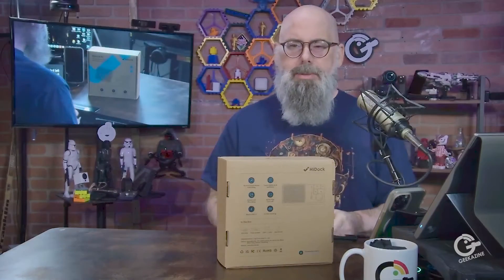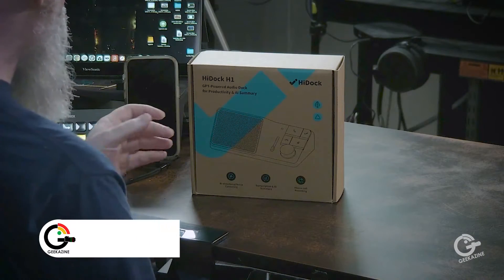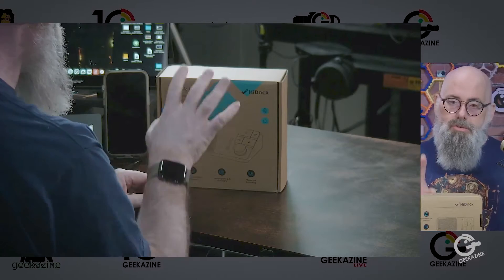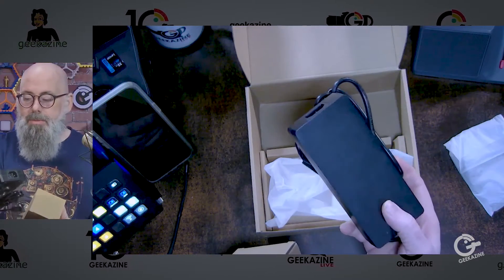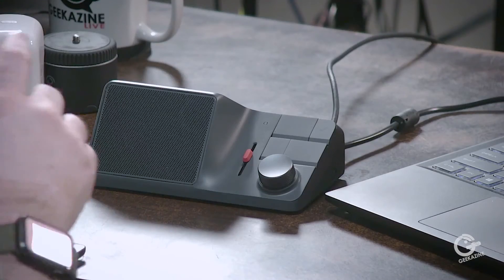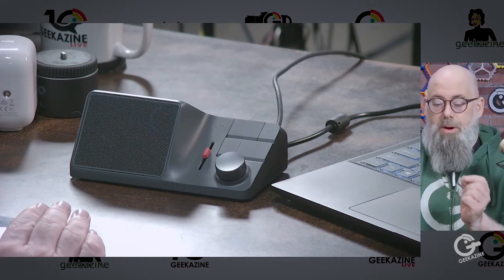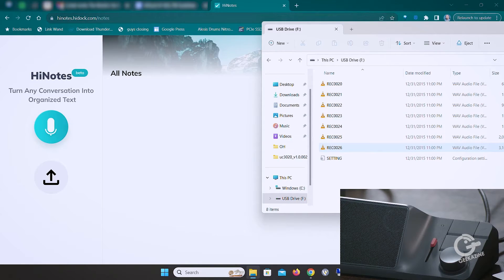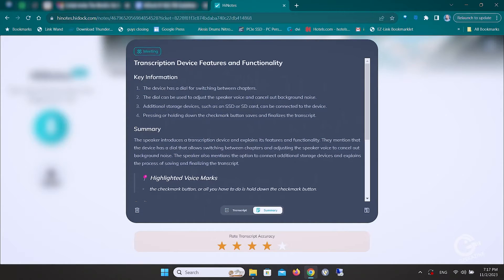This AI Powered USB Audio Dock: HiDock H1 using ChatGPT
Transcribing meetings, calls, and your own personal notes is a lot easier with this AI Powered USB Audio Dock. The HiDock H1 records to the unit, then ChatGPT to transcribe and summarize the recording.

00:00 Introduction
00:33 What is the HiDock H1 AI Powered USB Audio Dock?
01:26 Unboxing the HiDock H1 USB Audio Dock
02:19 What is on the HiDock H1?
05:00 Testing out the AI Ability: HiDock H1
08:00 Using HiDock H1 AI with an Online Meeting
9:50 Pros and Cons of HiDock H1 AI Powered USB Audio Dock

Will you be using this AI Powered USB Audio Dock?